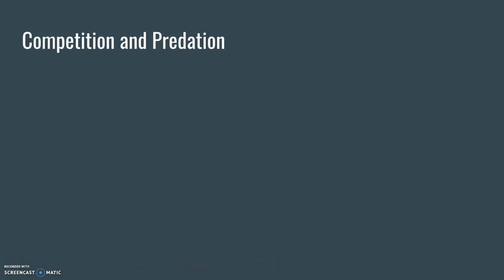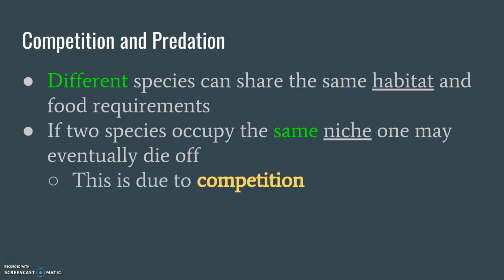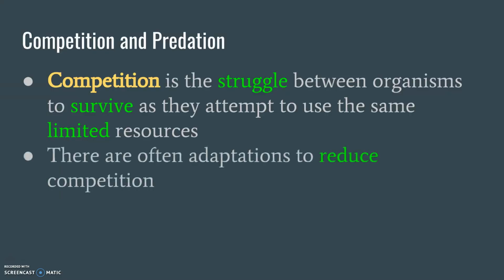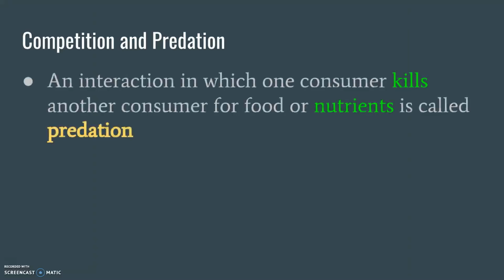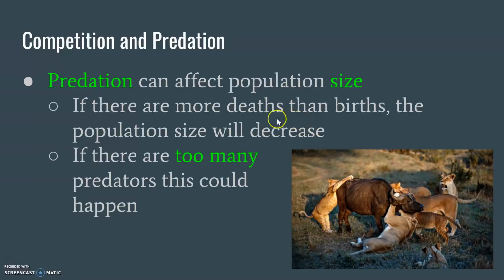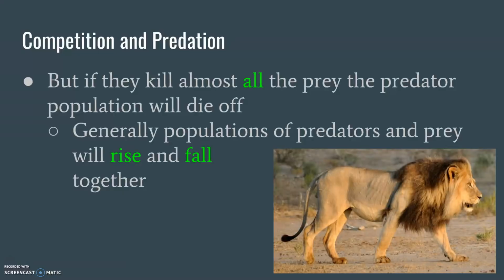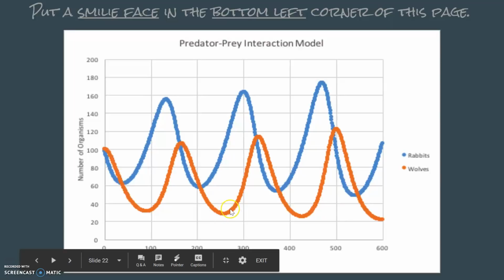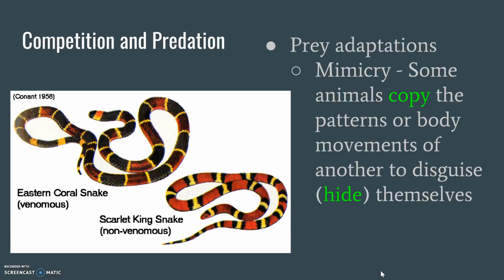Competition and Predation